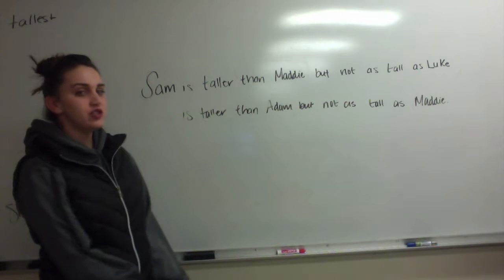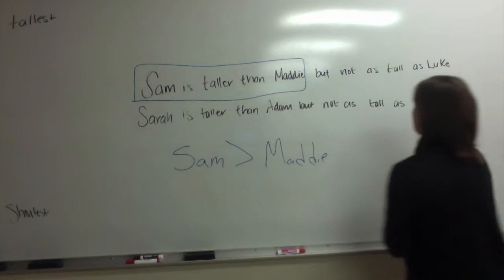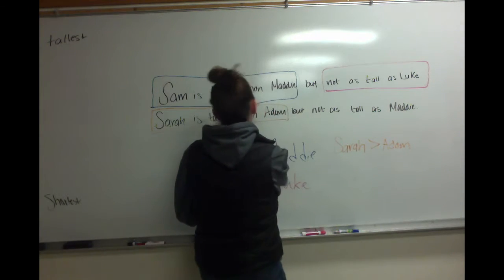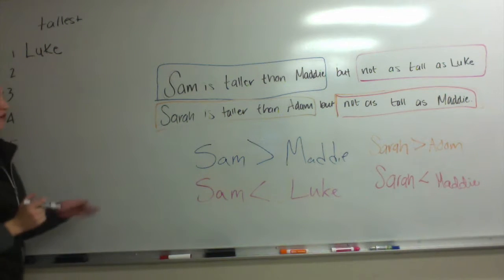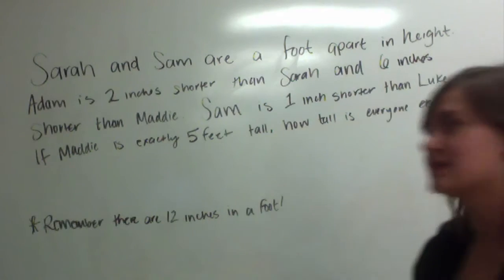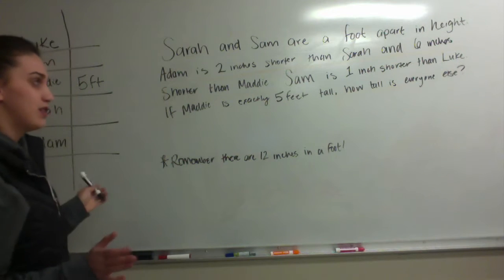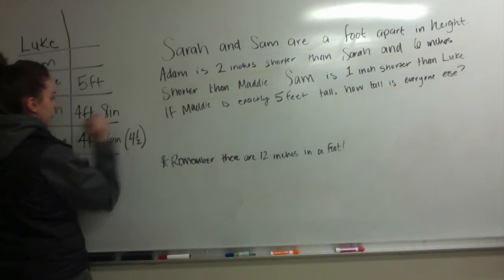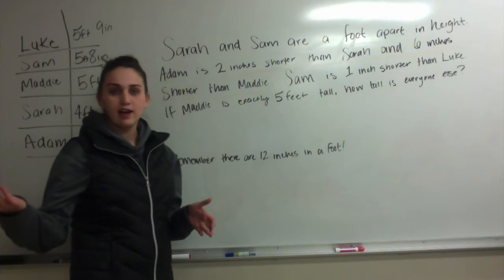Math Lesson for EDU 397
Math Lesson for EDU 397 Math Methods 2017
Montana State University